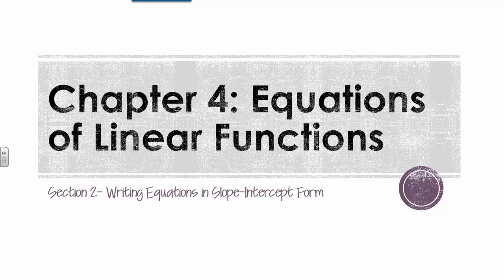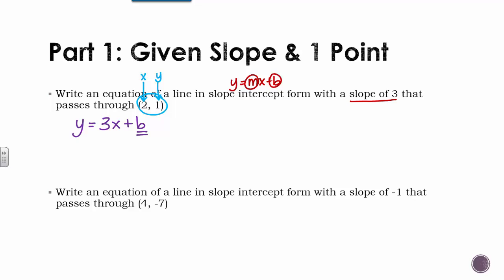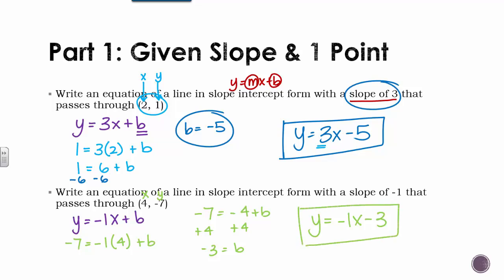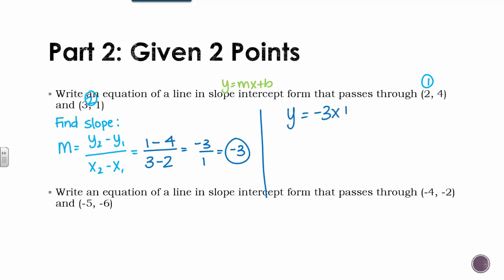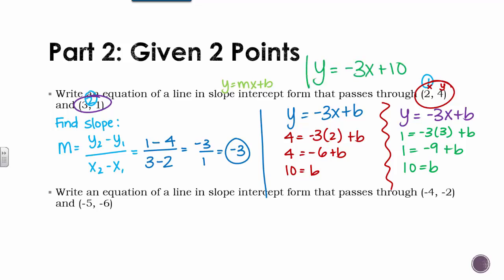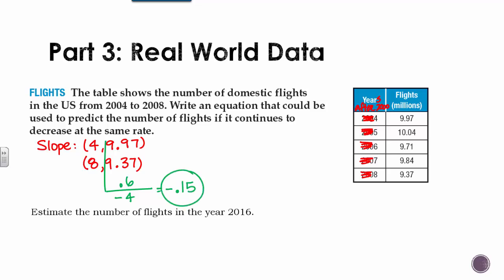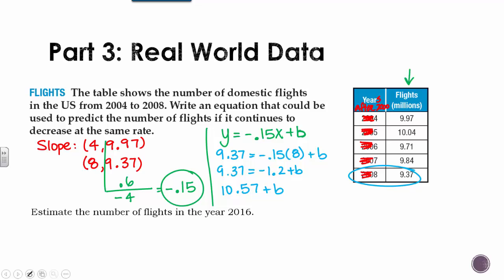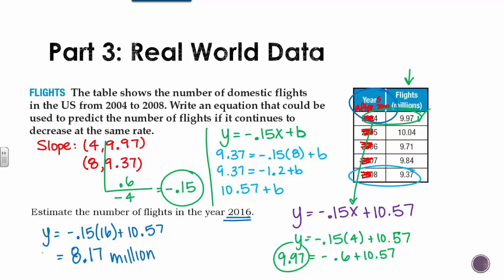Algebra 1- Section 4.2: Writing Equations in Slope-Intercept Form